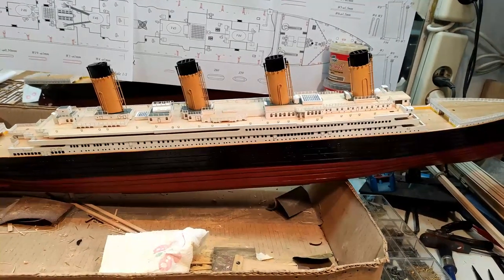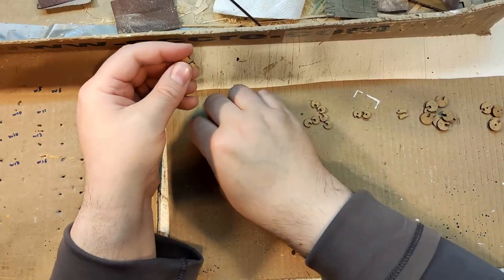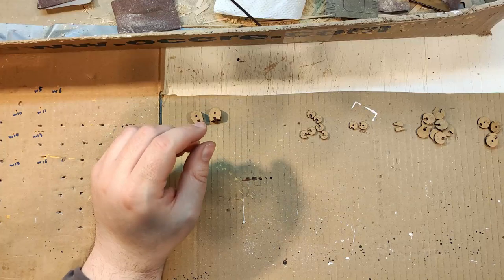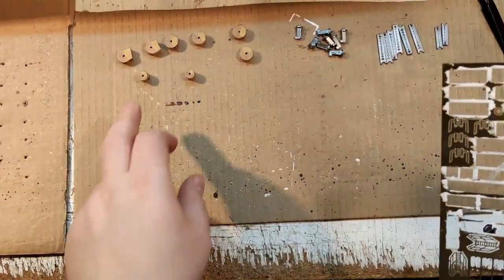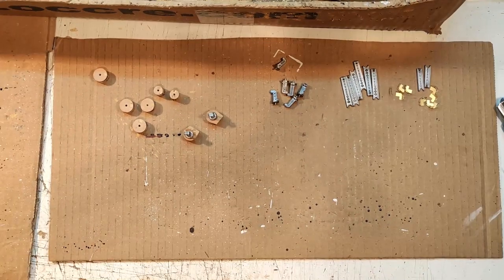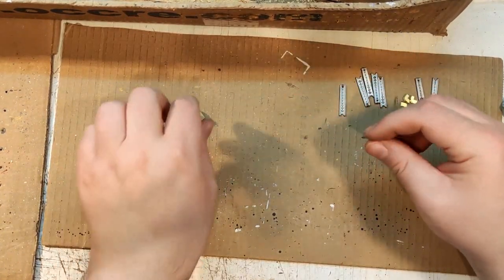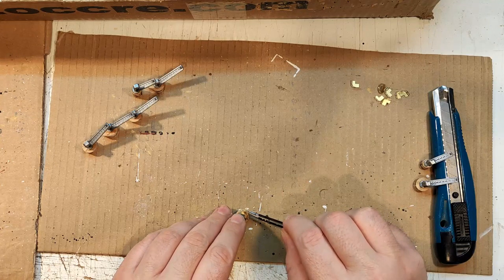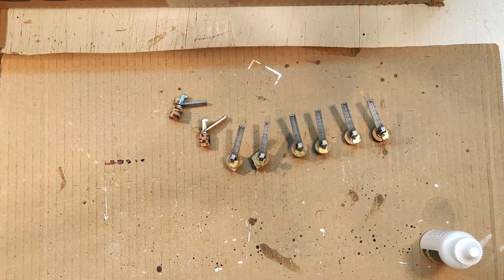RMS Titanic - part 29 Making The Cranes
In this video i make the 8 cranes for the decks. There 2 different types and i am showing you how to make all of them. This Video comes in 1080p.

Step Looper Pliers Create Eye Pins
Big cutter
Scalpel with tips
Wire cutter
Cyanoacrylic glue with tips
Hand drill with tips
Power drill
Drill tips from Cobalt
Sandpaper 60 degrees
Small Saw
Soldering iron
Small bowl
Wood putty pine
Colored paints set
Wood sealer
Nitro thinner
Paint thinner
Gloss varnish for yachts
Springs set
Small flat screwdriver
Flat Pliers
Small hammer
Needle threaders
Diamond files set
Protection gloves
Dremel pack
Cleaning brushes
Paint brushes